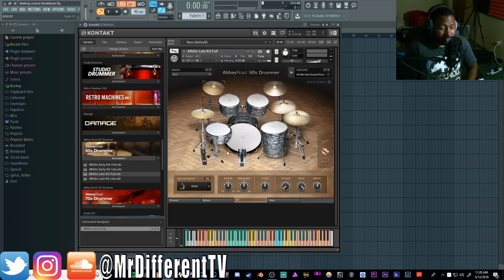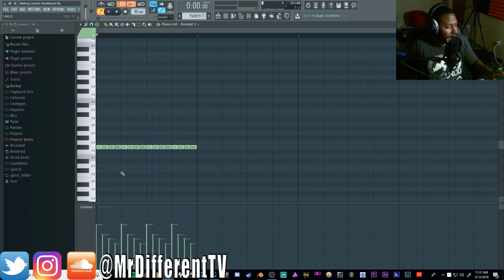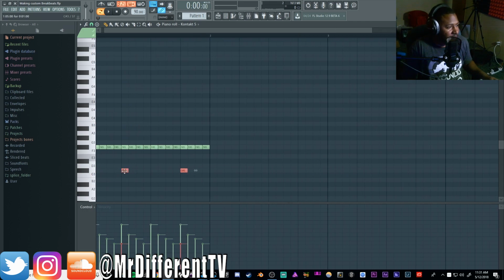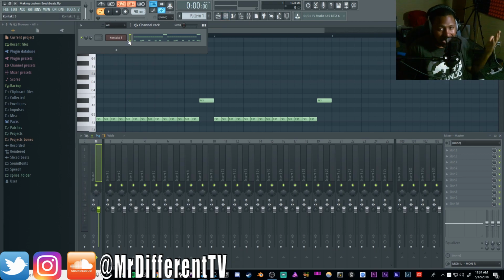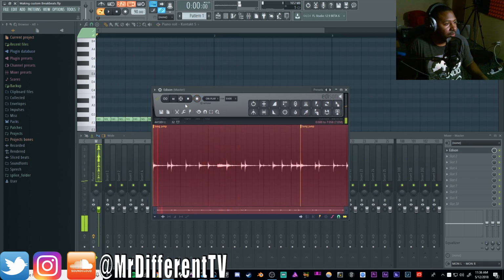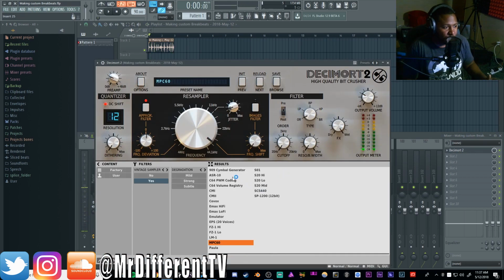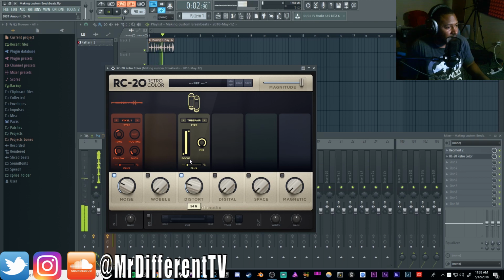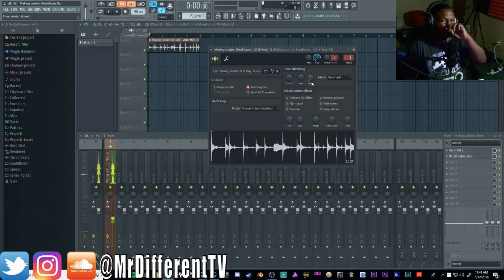How to Make Custom Breakbeats for Lo fi and Hip Hop Beats in Fl Studio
In this Video I will show you how to make you own Custom Breakbeats. For Lo fi and Hip Hop Beats inside of FL Studio.

PC Setup

2x Samsung - 850 EVO-Series 250GB
4x Seagate - 1TB